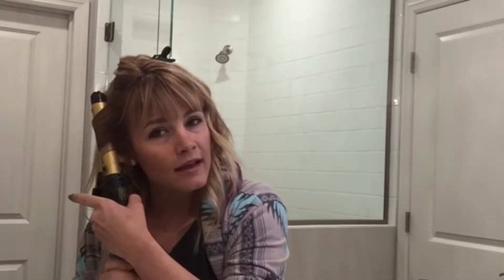trick to make your curls no so curly